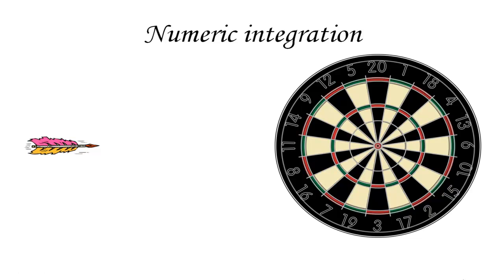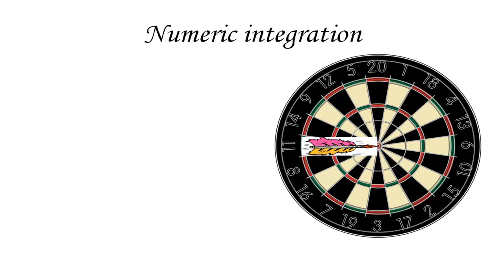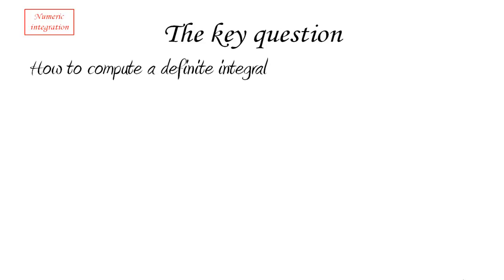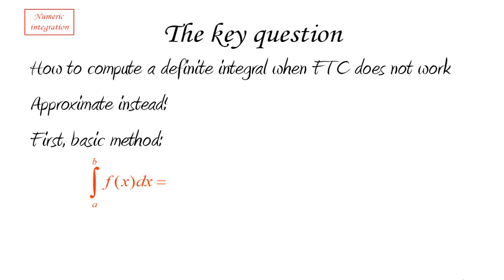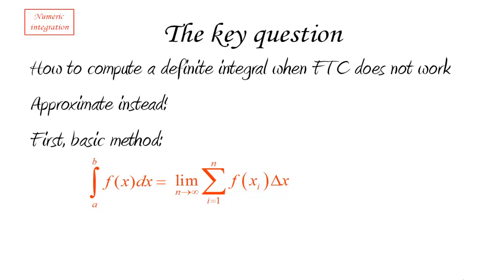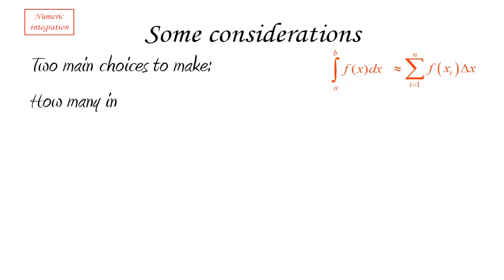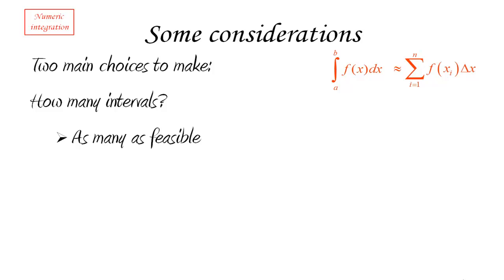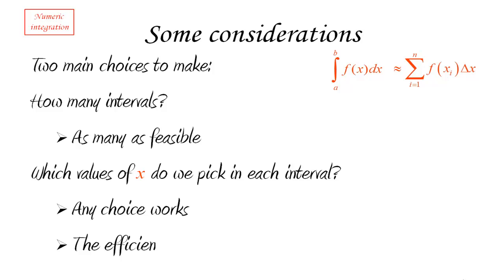Numeric integration 1